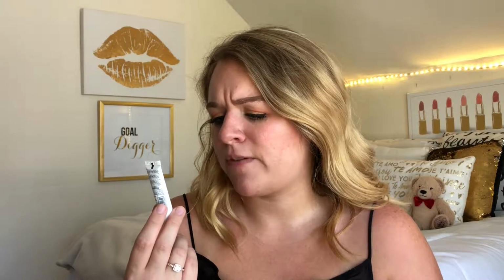Birchbox Unboxing: June '18 | Sarah Lokker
Hello! Break out the sunscreen and get the bomb pops ready because the warm weather pleasures of June's Birchbox are here! This month has a lot of items to help us get ready for the dog days of summer by keeping us protected and refreshed.

What did you get in your Birchbox this month? Let me know in a comment!

💄Products inside:
- Marcelle City Anti-pollution Micellar Foaming Cleanser
- PEEK Beauty Metalimatte Naturally Quick Drying Blush in A-boo
- LUMAVEIL BEAUTY On the Go Mattifying Primer SPF 50
- R + Co WATERFALL Moisture + Shine Lotion
- DERMA E Vitamin C Concentrated Serum
📝 Blog post reviewing products: